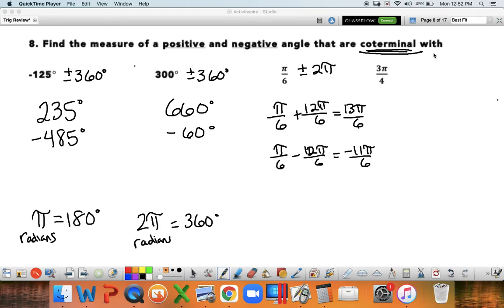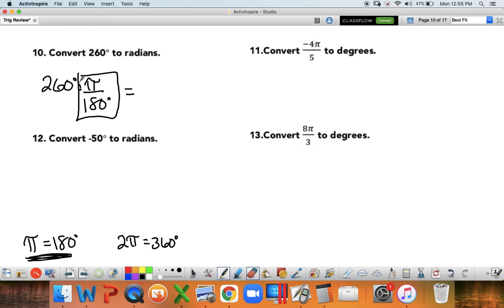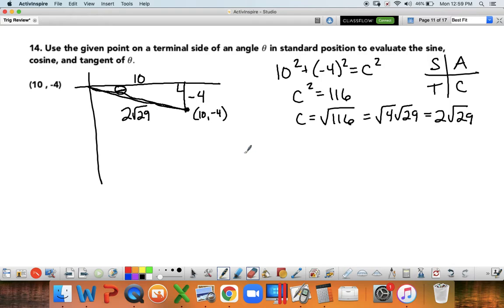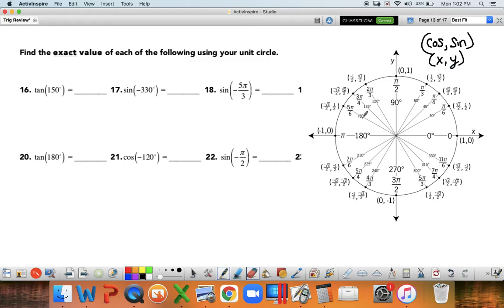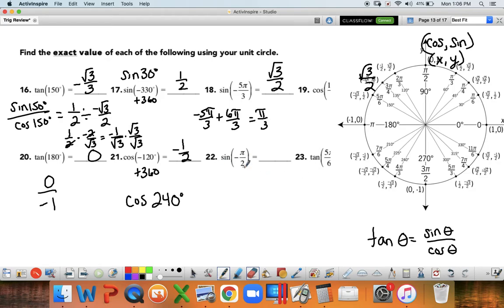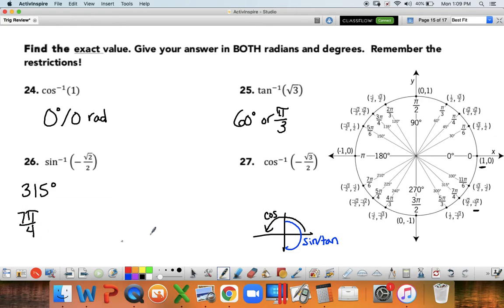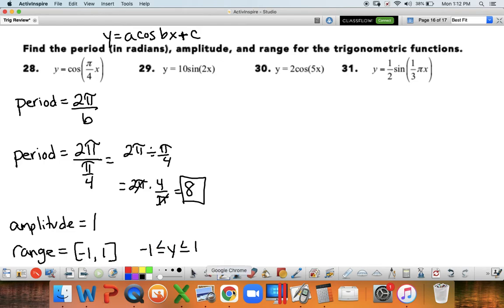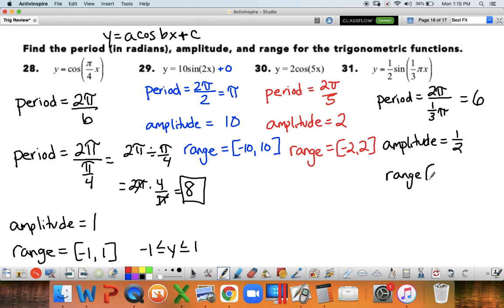Trig PreReview Unit 4 Part 2 Lecture